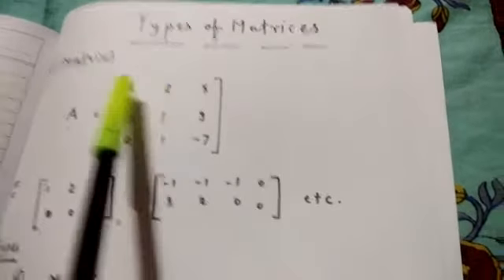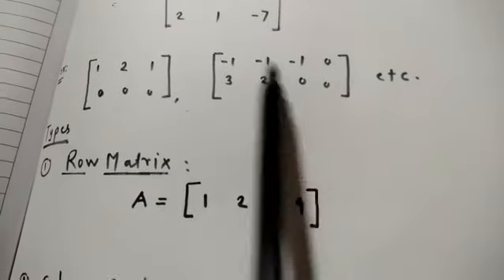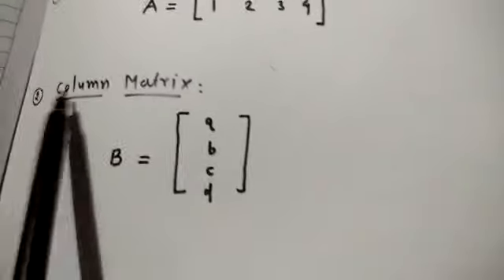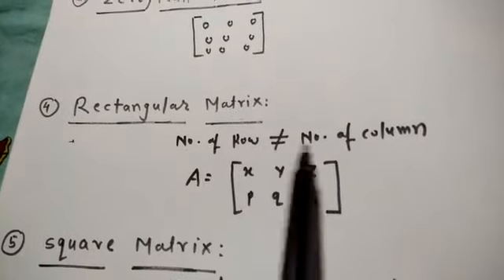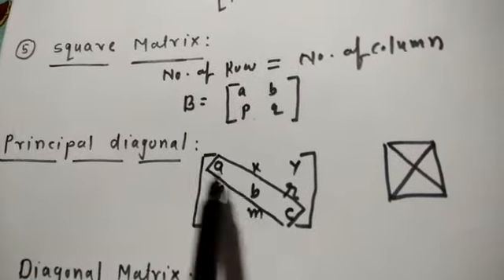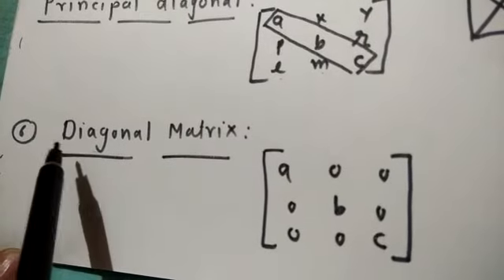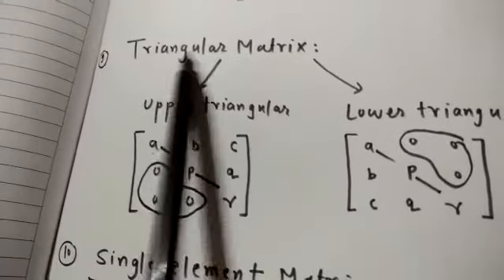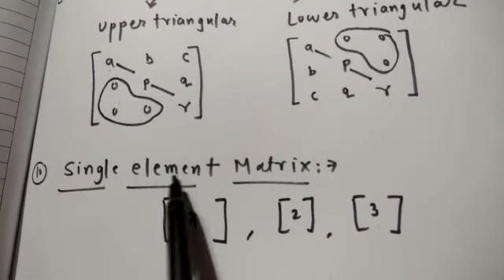Class 12th 'Matrix' Topic 1 By Ramakant Agrawal Sir